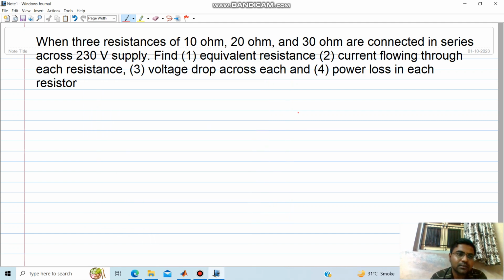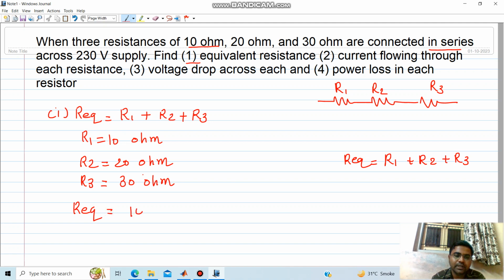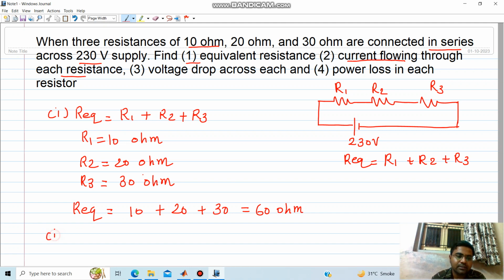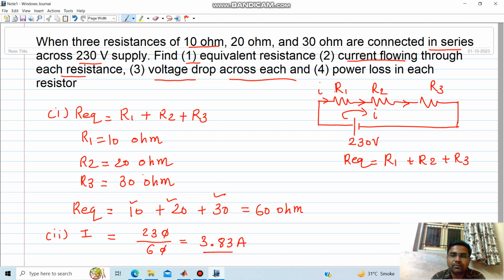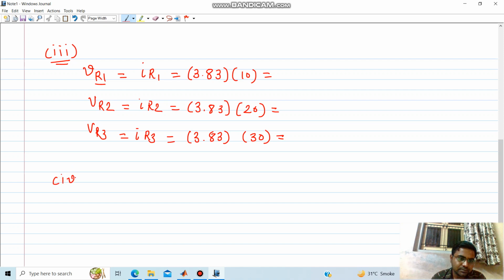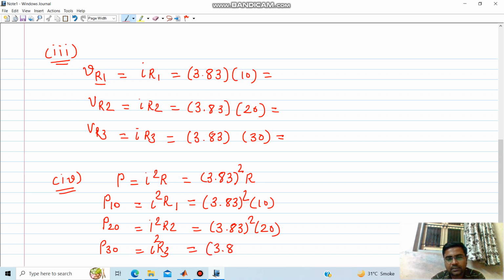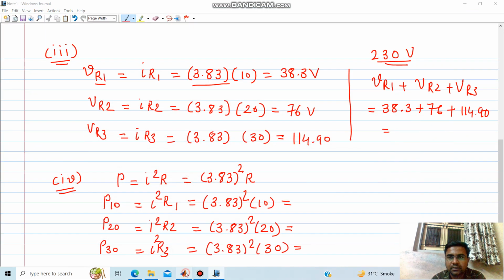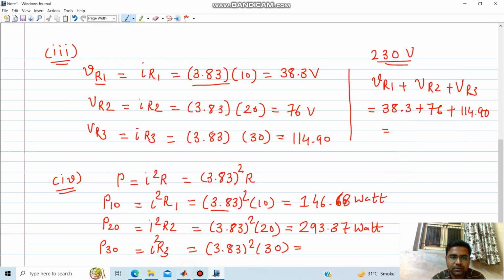Problem Solving Que 3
This video gives the solution of three series connected resistances like equivalent resistance, current flowing through resistors and voltage drop, power loss